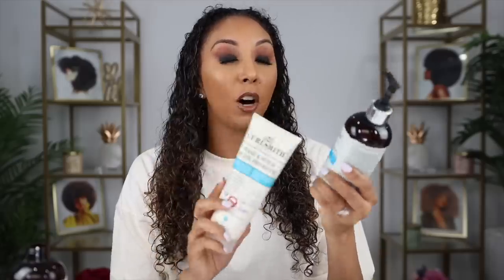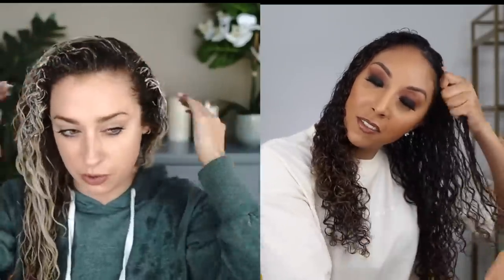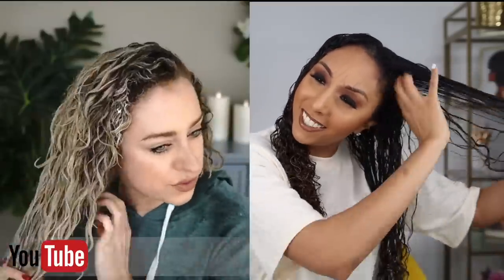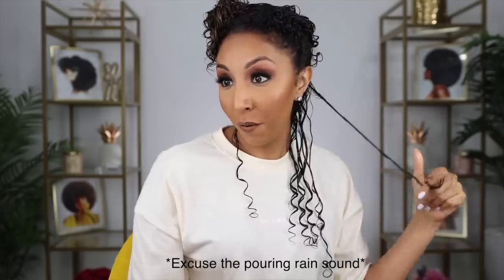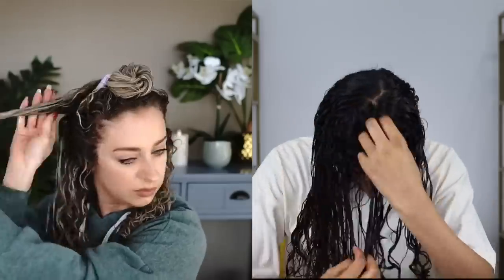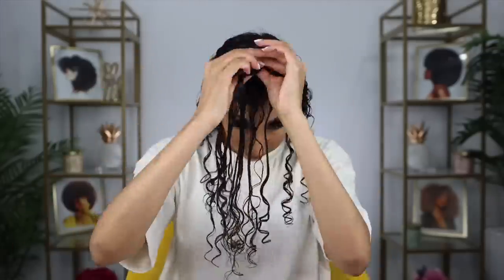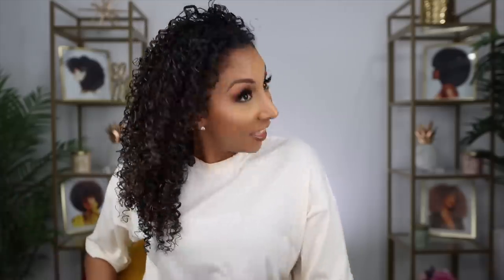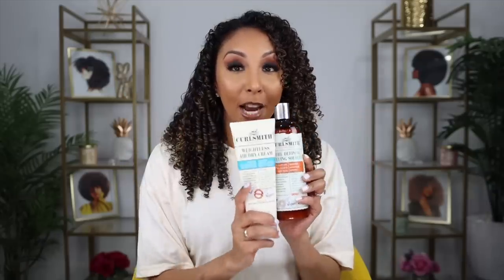Finger Coiling for SUPER defined curls! | BiancaReneeToday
Also follow her on Instagram for daily curly hair tips! @FrizzandFrillzz

Thank you Curlsmith for sponsoring todays video. All opinions are my own.

Products Used:
Scalp Recipe Detox Products: